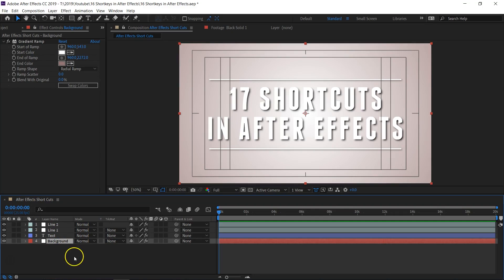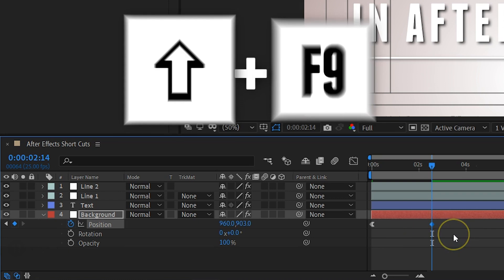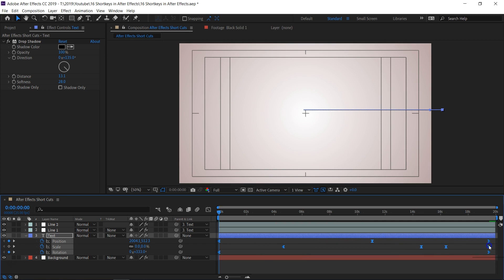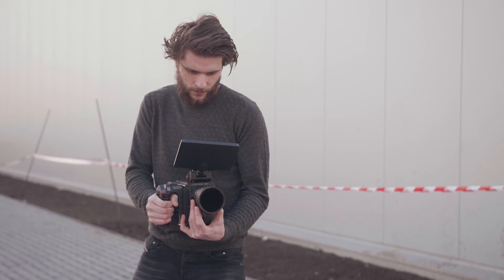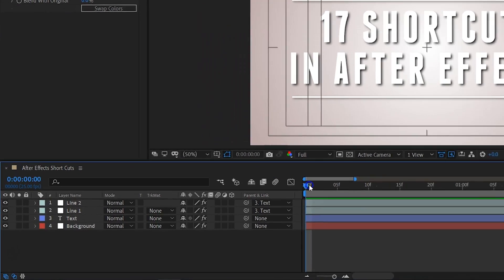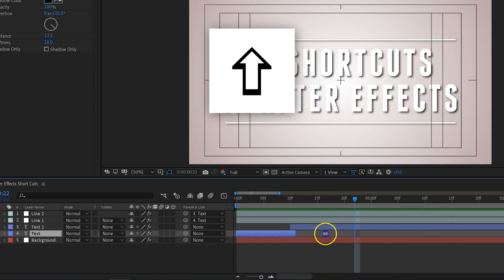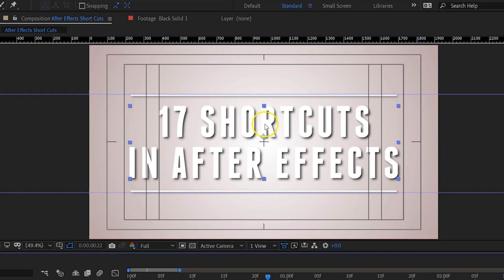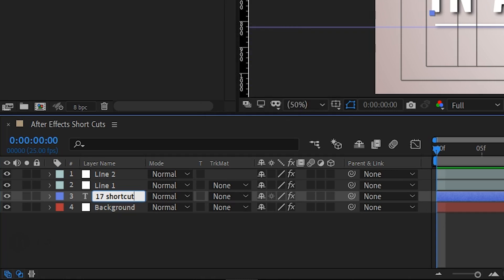TOP 17 SHORTCUTS in AFTER EFFECTS (must know)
🎬 Master Filmmaking, Video Editing, & VFX in One Bundle! (ad) - Learn how to use 17 essential and must know shortcuts in Adobe After Effects. These shortkeys will speed up your video editing workflow.